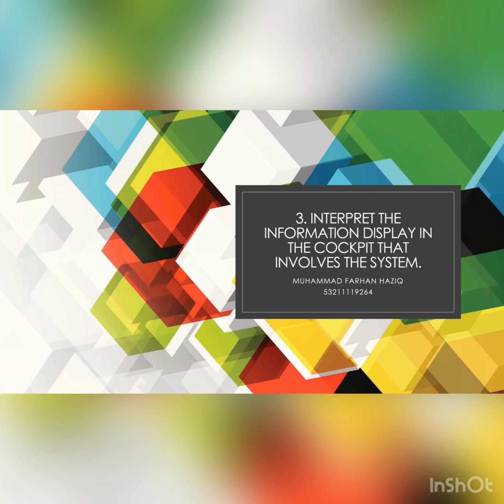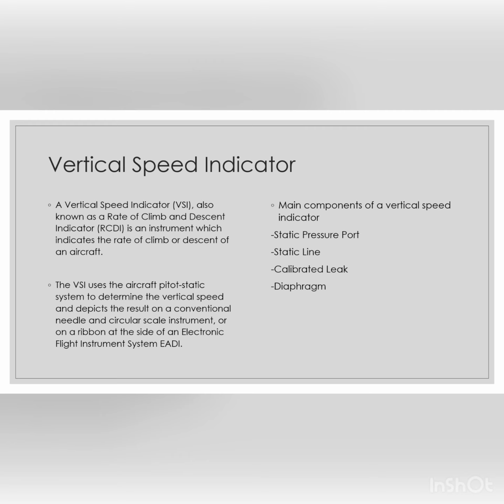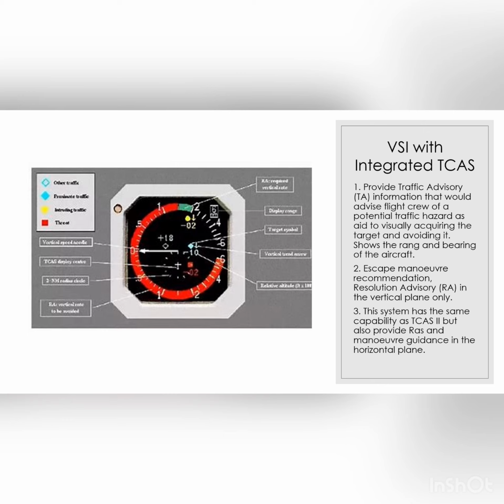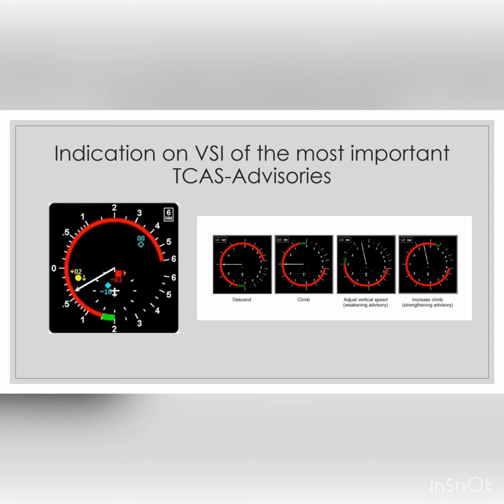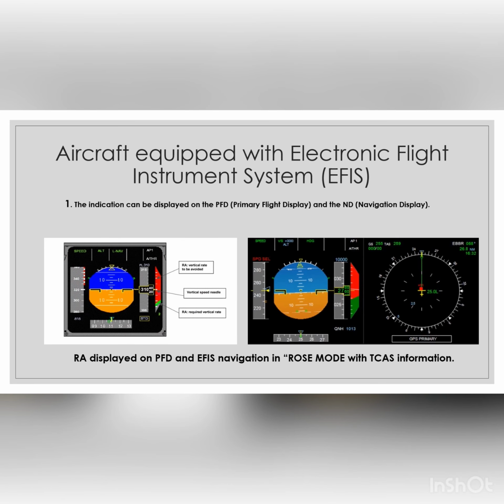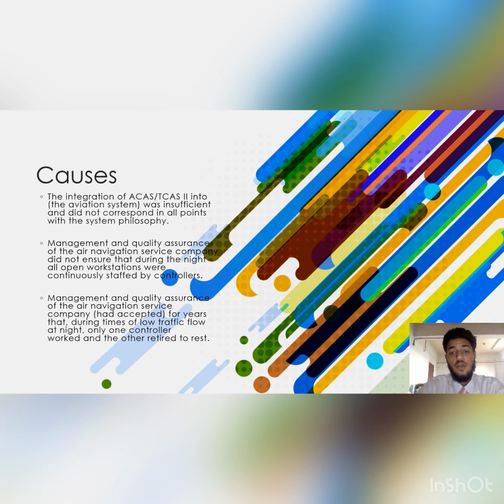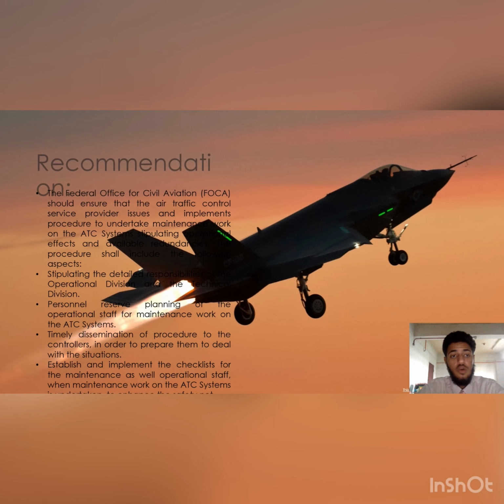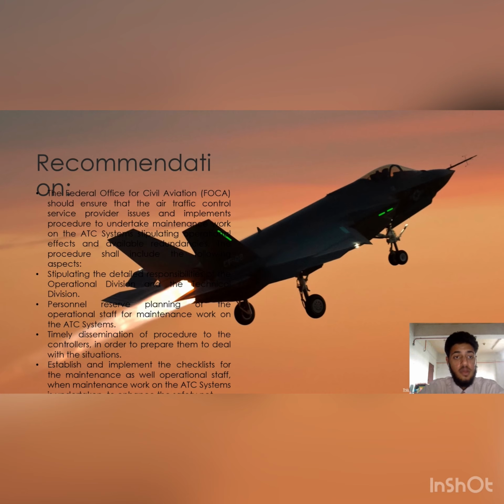EIS Mid-Air Collision Uberlinge Evaluation